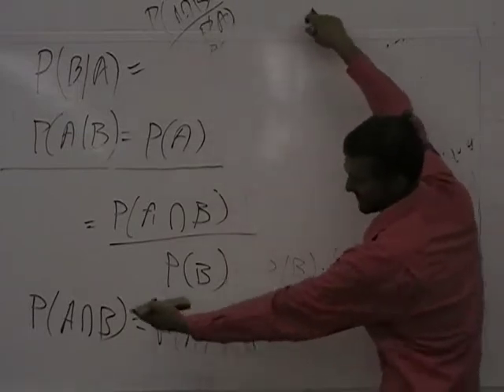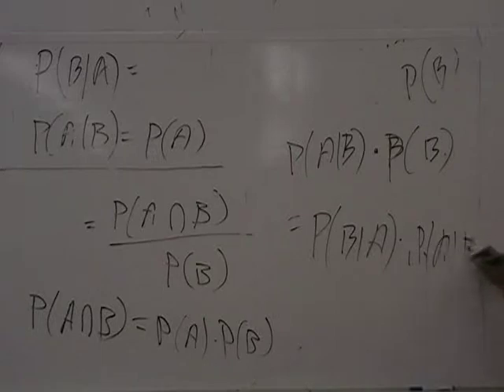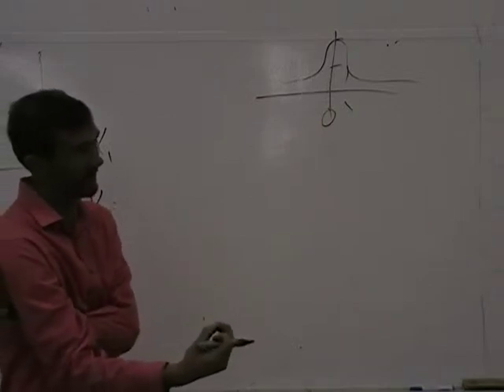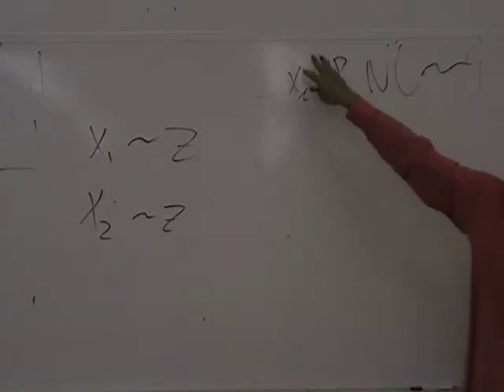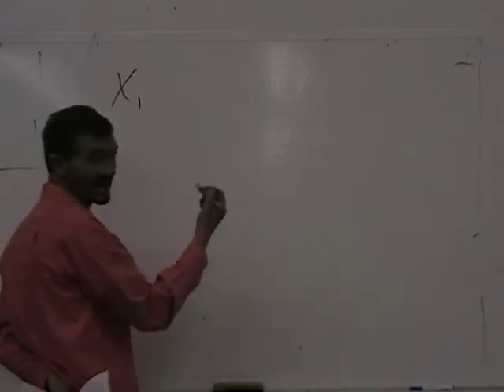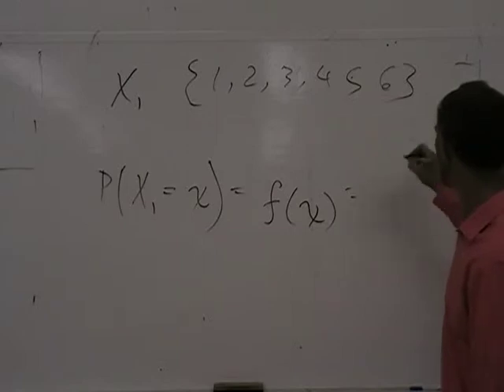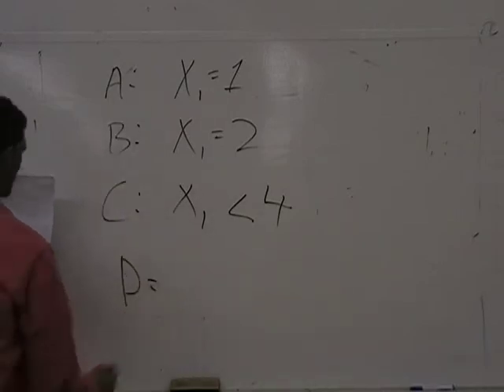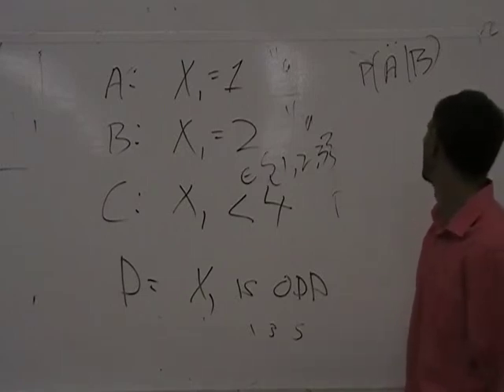estadistica2014 11 13p2